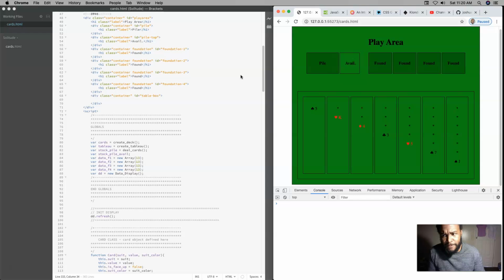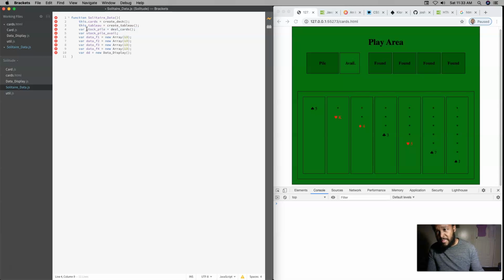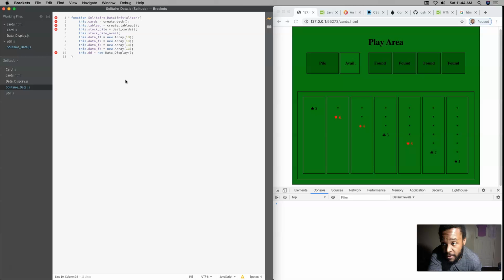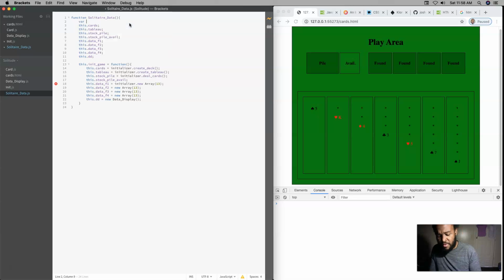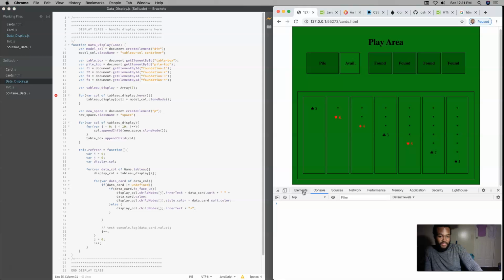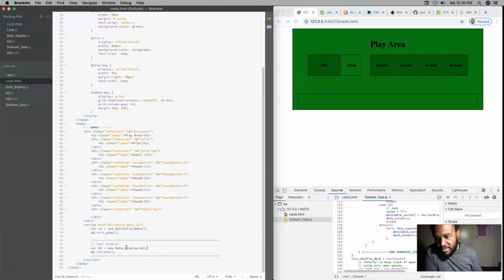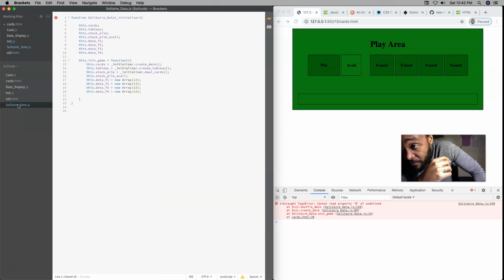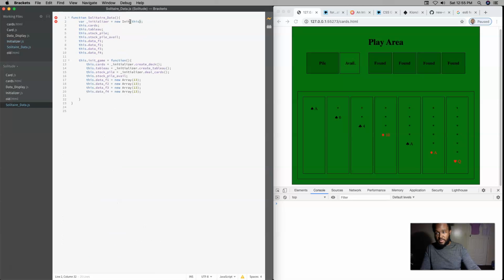live coding: game development - solitaire 7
refactoring the project into multiple js files. totally blanked and couldn't remember how i had done this in the past, finally figured it out. next to actually start implementing the game mechanics like input.